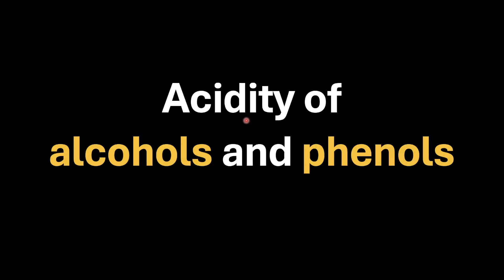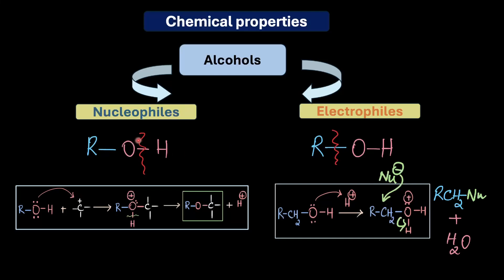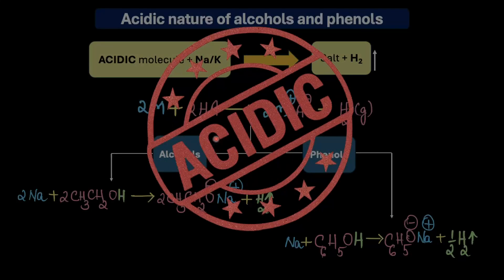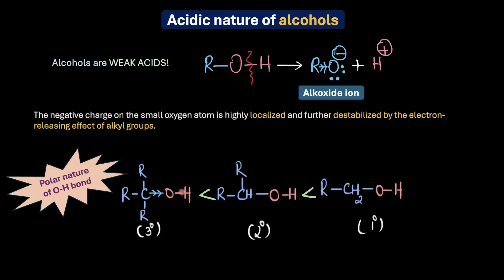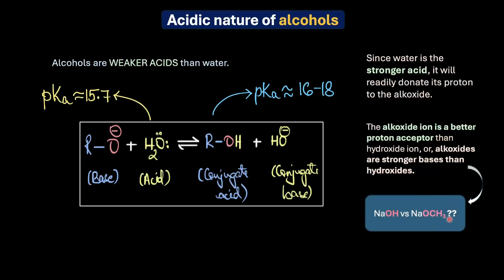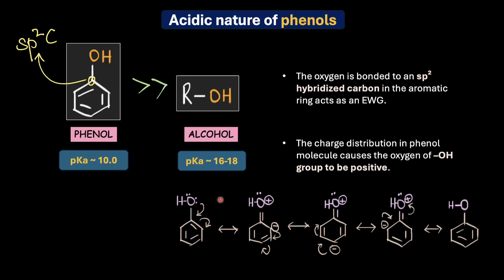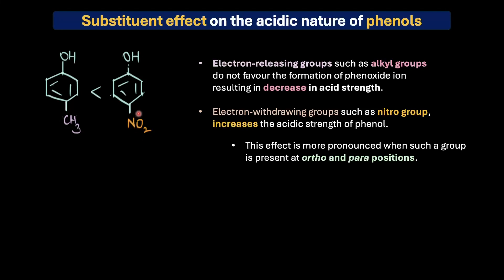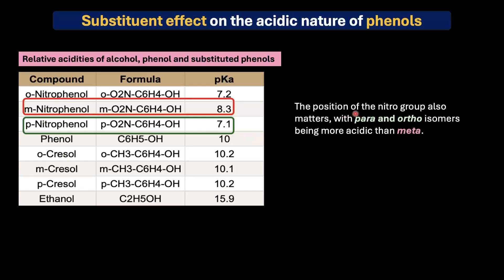Acidity of alcohols and phenols| Alcohols, phenols and carb.acids | Grade12 |Chemistry| Khan Academy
In this video, we will explore the acidic nature of alcohols and phenols. What is a simple way by which we can confirm their acidity and what various factors affect this property. We will explore in depth on why phenols are more acidic than alcohols and the effect of different substituents on the acidic strength of substituted phenols.

Courses on Khan Academy are always 100% free. Start practicing—and saving your progress—now!

Timestamps:
0:15 - Unique nature of alcohols.
1:53 - What do we mean by acidic nature?
2:40 - Test for acidity
3:50 - Acidic nature of alcohols
5:18 - Order of acidity: tertiary vs secondary vs primary alcohols.
6:18 - Are alcohols weaker acids than water?
7:50 - Which is a stronger base: NaOH or NaOCH3?
8:39 - Why are phenols more acidic than alcohols?
10:20 - Compare the stabilities of alkoxide ion vs phenoxide ion.
11:27 - Effect of substituents on the acidic strength of phenols.
13:11 - Summary

Created by
Revathi Ramachandran